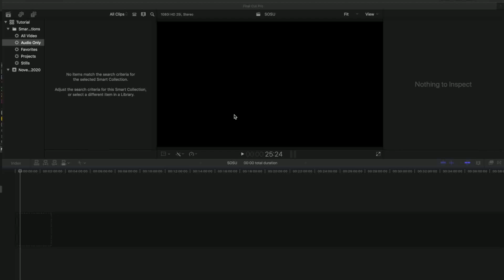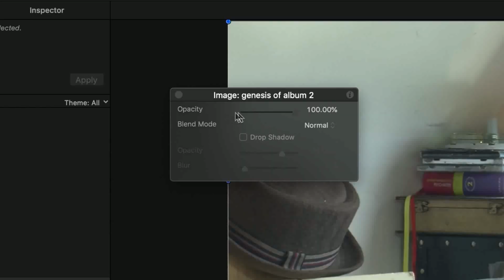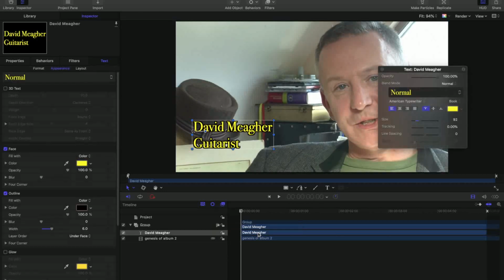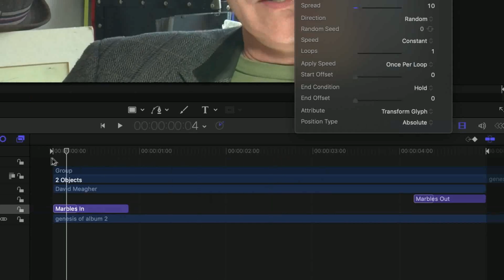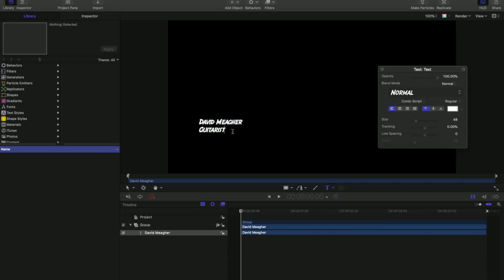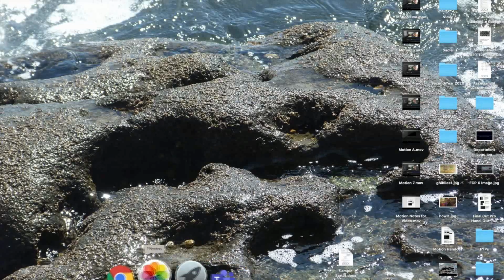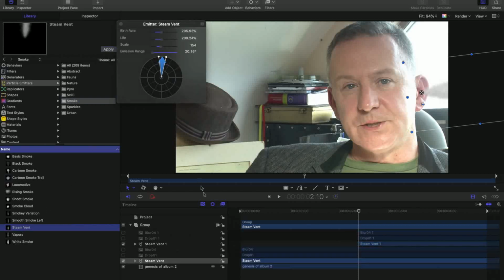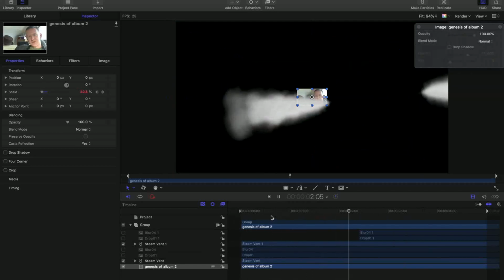Using Motion Video for Motion Handout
Accompanying Video for the Motion Handout on Lecture Eleven